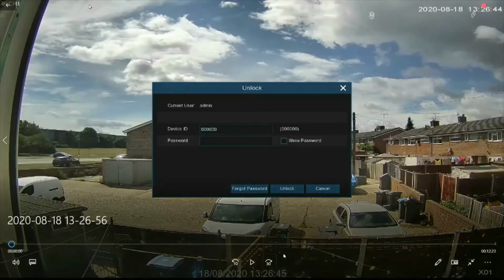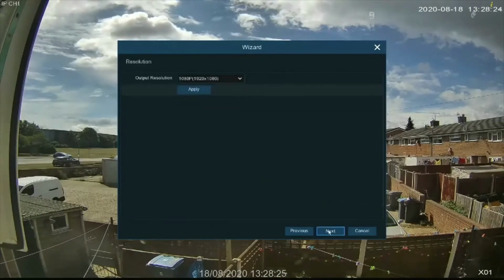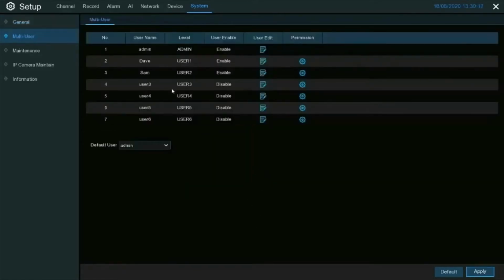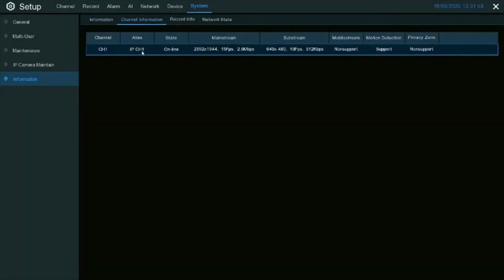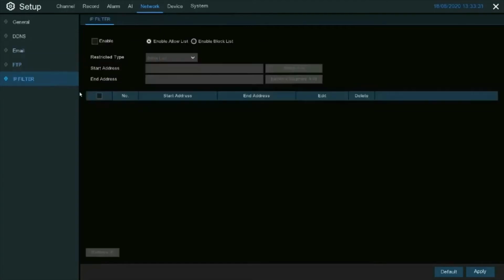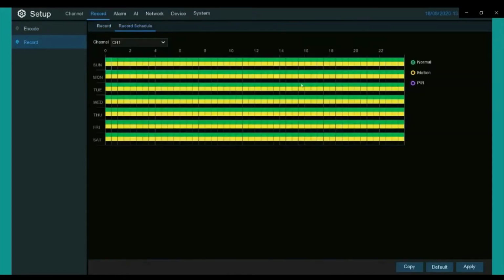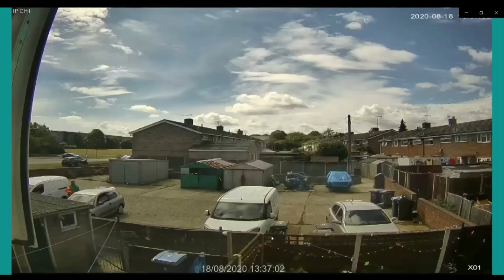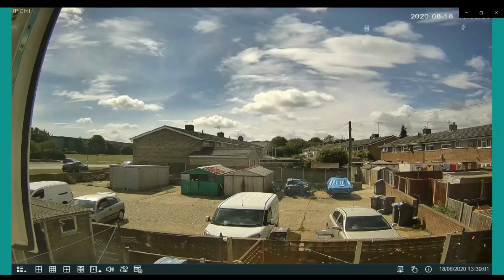Partizan - SH model NVR 852 - How to configure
This channel is dedicated to installers of Partizan products.
This video has been produced by ACT Safeguard to help support our partners.

This video in particular is designed to provide information on how to use the SH model NVR's from a monitor.

We hope this video will support you and answer questions you may have but if you do require more information, please get in touch

Devices in the video are below